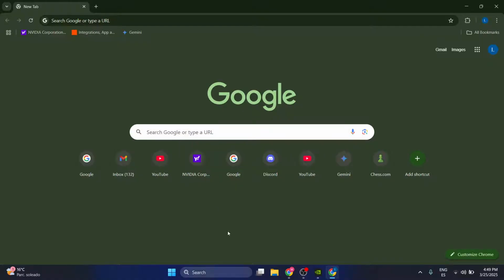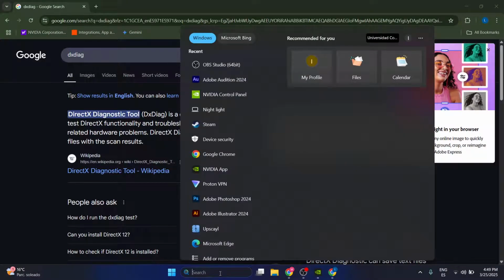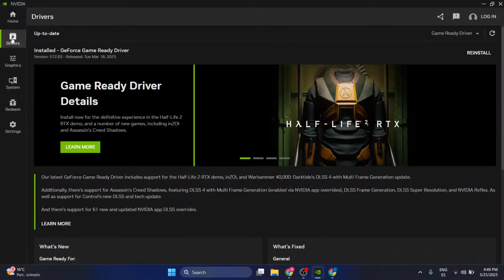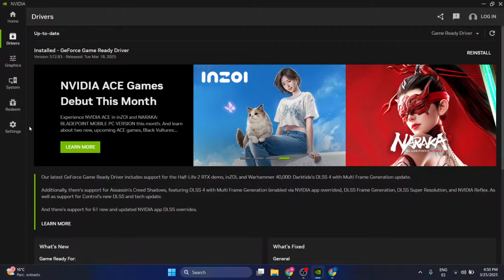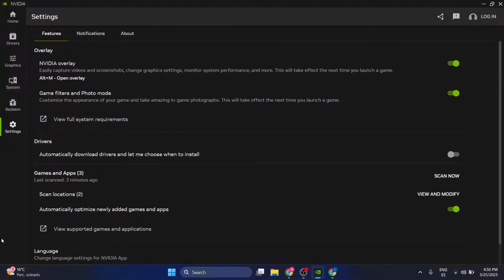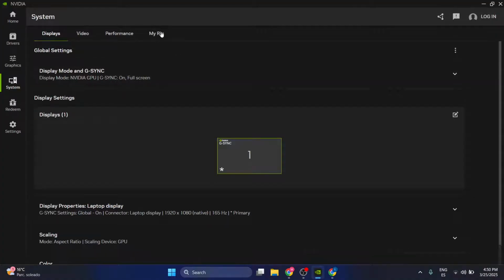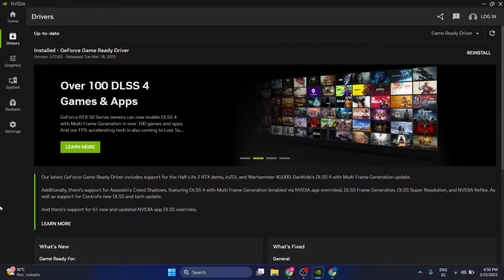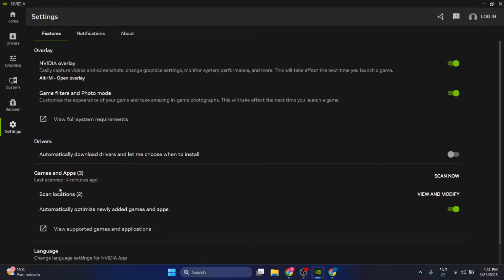How to Fix DX12 Error 0x887A0006 in Assassin's Creed Shadows